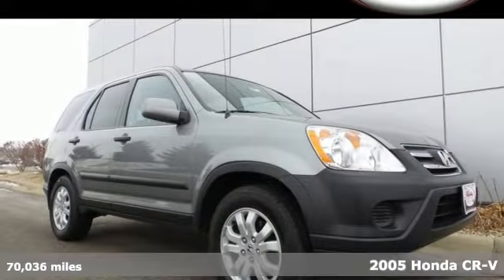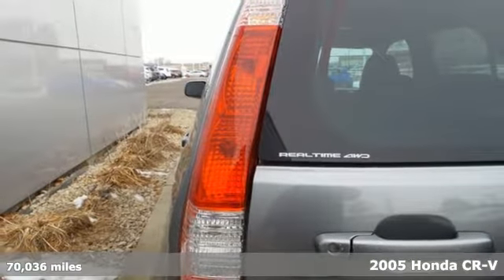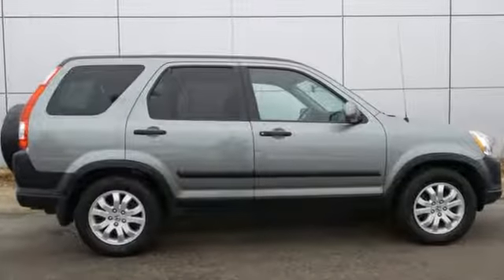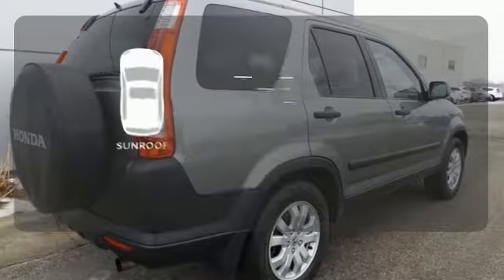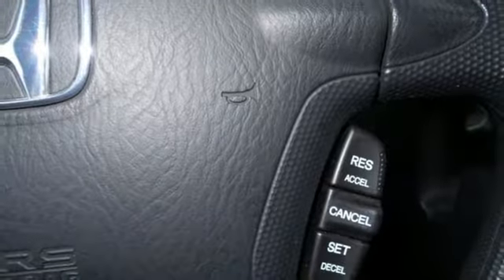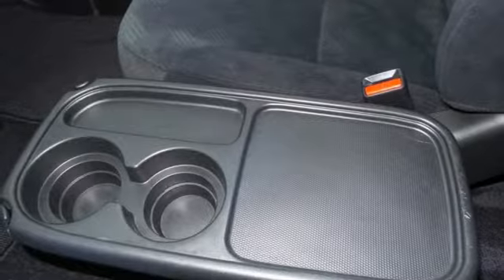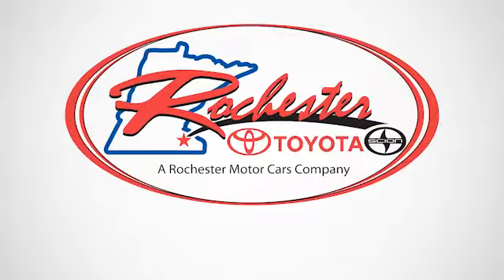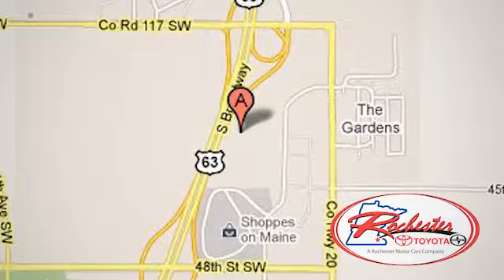Used 2005 Honda CR-V Rochester, MN SA40317 - SOLD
Year: 2005
Make: Honda
Model: CR-V
Trim: EX
Engine: 2.4L I4 SMPI DOHC
Transmission: 5-Speed Automatic with Overdrive
Color: Gray
Interior: Ivory
Mileage: 70036
Stock #: SA40317
VIN: JHLRD78815C032611
2005 Honda CR-V EX AWD Sunroof Pewter Pearl Odometer is 62976 miles below market average! Local Trade, One Owner, Clean Vehicle History Report, Non-Smoker, 6 Speakers, ABS brakes, Cloth Seat Trim, Remote keyless entry, Tachometer, Tilt steering wheel. We look forward to earning your business.

Address:
4900 Highway 52 N